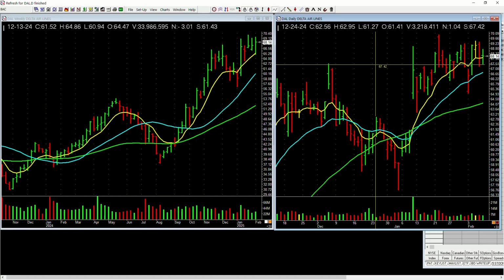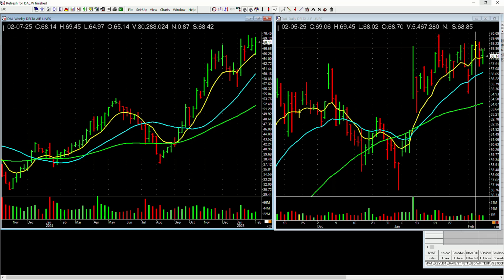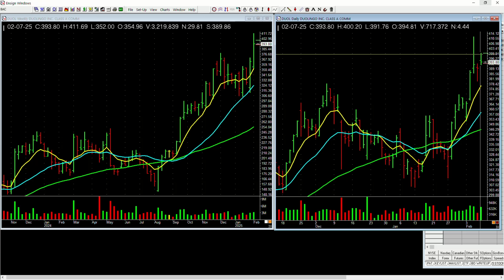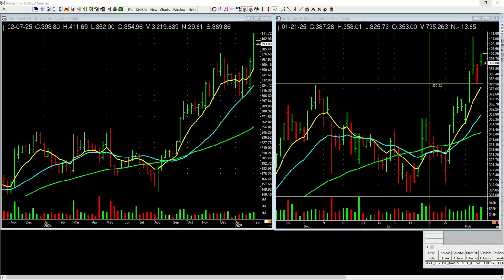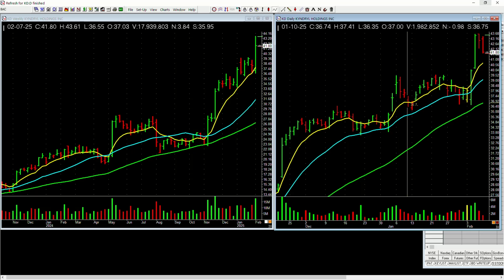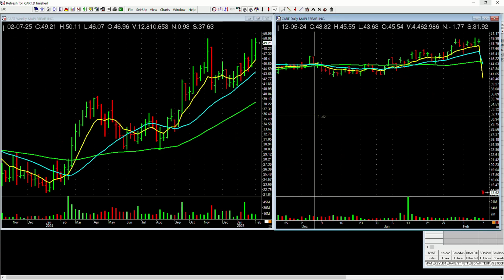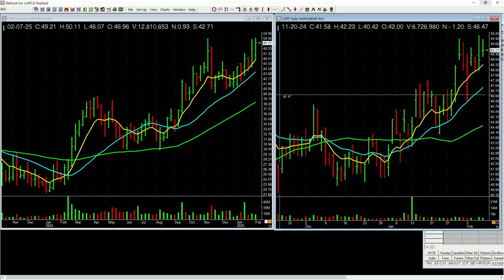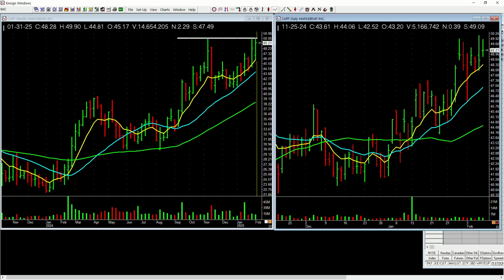Mission Winners Weekly Watchlist: A Sneak Peek from Our Key List™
This week's stocks are just a small glimpse of our full Key List™ our VIP members receive daily.

Video Description:

🎯 Welcome to this Week's Mission Winners Weekly Watchlist!

This week's featured stocks are just a small glimpse of what our VIP members receive daily with the exclusive Key List™. We've handpicked a few top-performing stocks you should keep on your radar — but there's so much more behind the scenes!

✅ What You'll Get in the Key List™:

🚀 Handpicked stocks with powerful setups and breakout potential
📊 Expert analysis to help you understand market conditions
🎯 Clear, actionable insights with NO fluff — just the facts
📈 Daily stock ideas designed to help you stay ahead of the market
👉 Why Settle for a Tease? Unlock the Full Key List™ Now:
✅ Get daily updates with the most promising stocks
✅ Simplify your trading with expert guidance
✅ Protect your capital by focusing on the best setups

👉 Join Mission Winners VIP Now and get the full Key List™ delivered directly to your inbox every day!

Stay sharp, keep learning, and keep finding those winners!